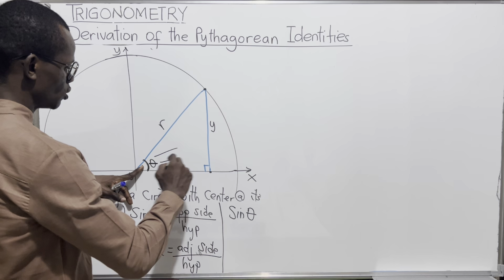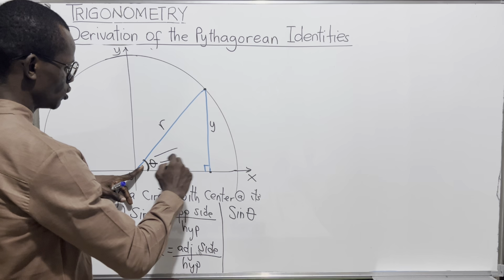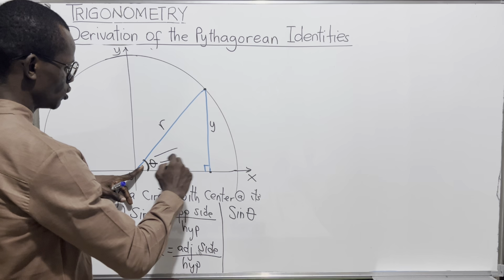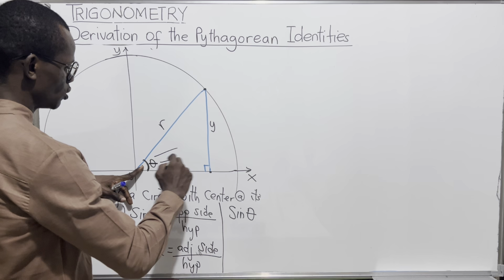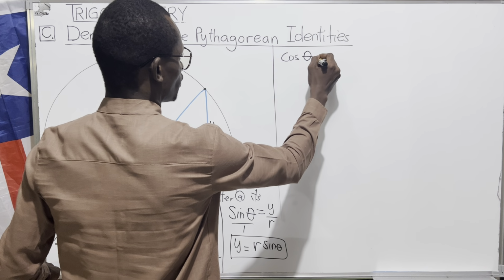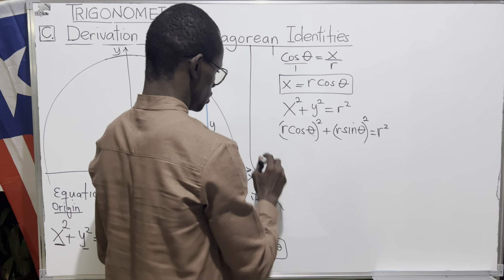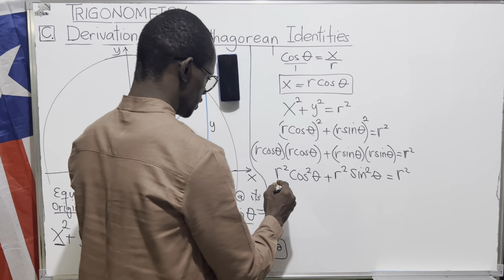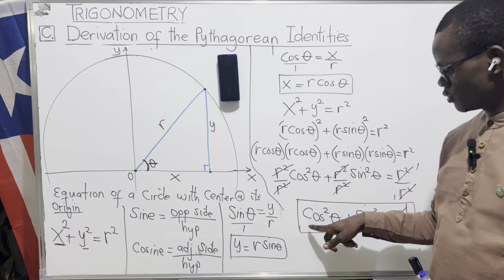Lesson 3 | Derivation of the Fundamental Pythagorean Trigonometric Identity (TRIG. IDENTITIES)